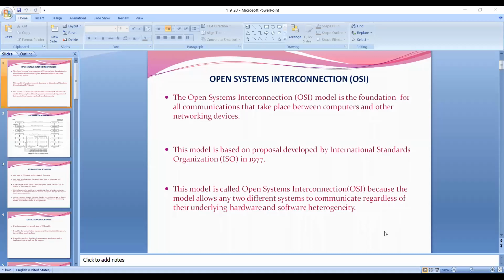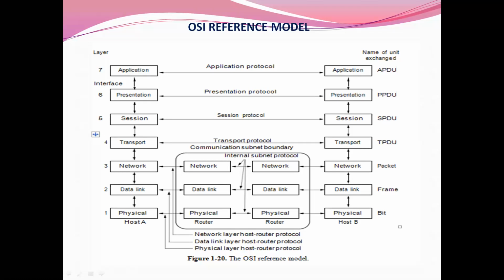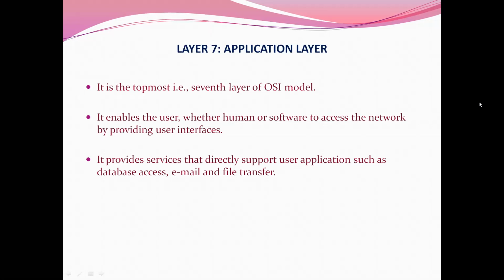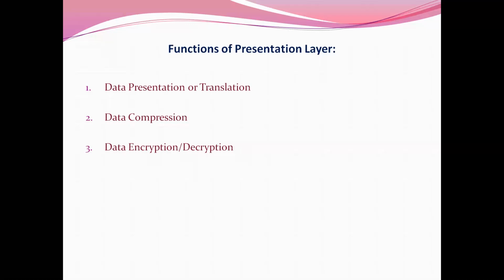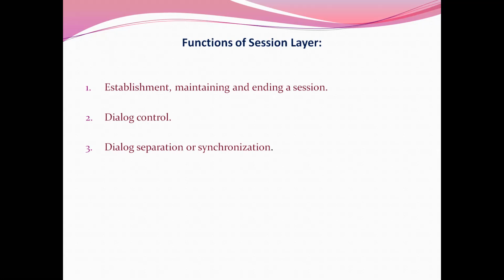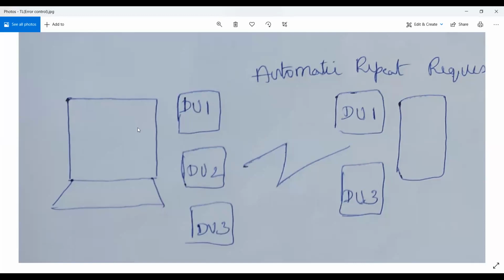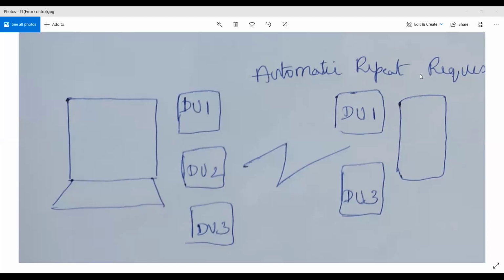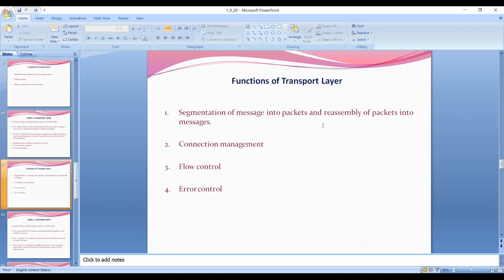CN_01_09_2020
OSI Reference Model:
Application Layer
Presentation Layer
Session Layer
Transport Layer